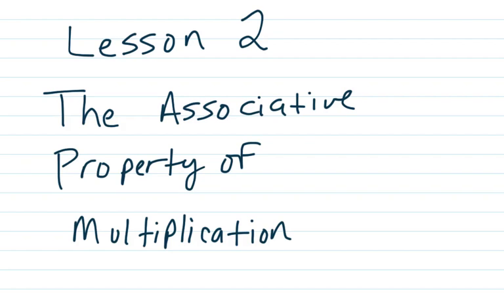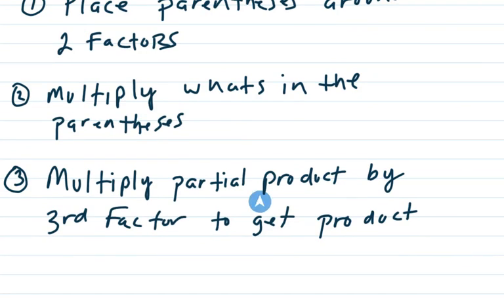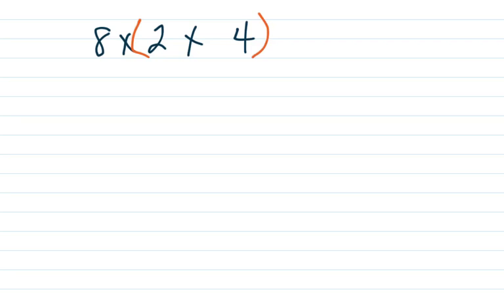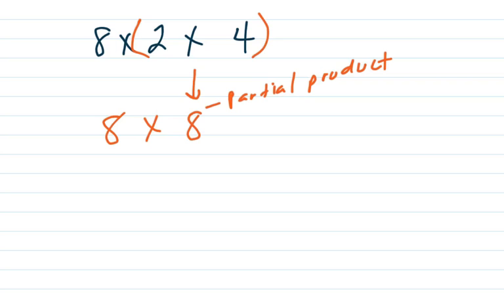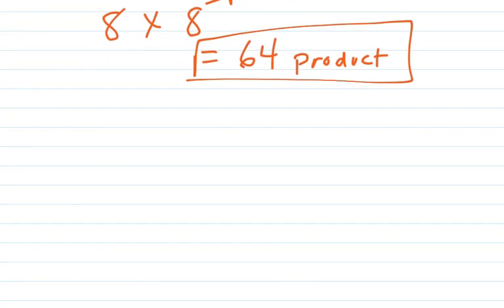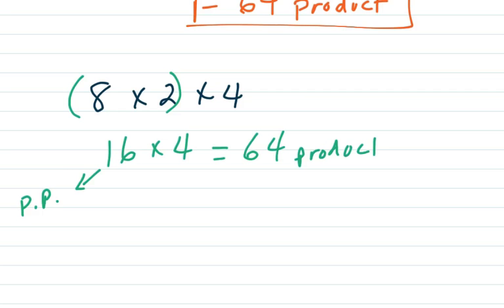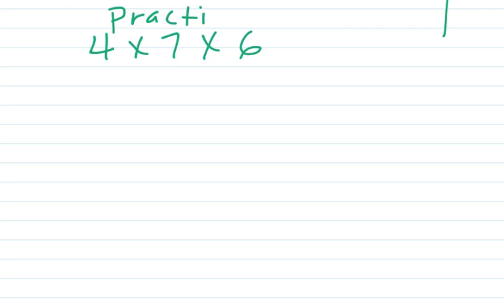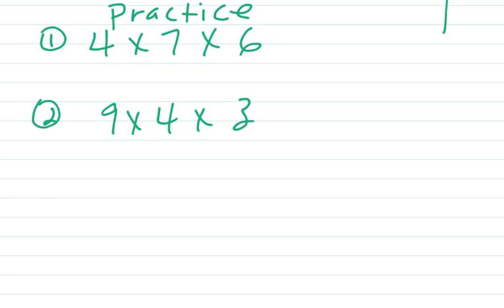Associative property of multiplication